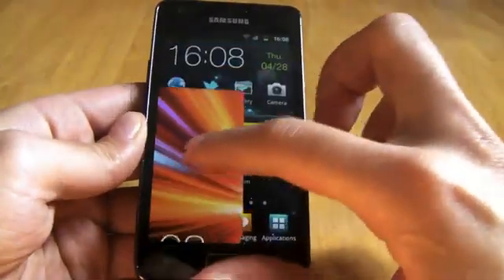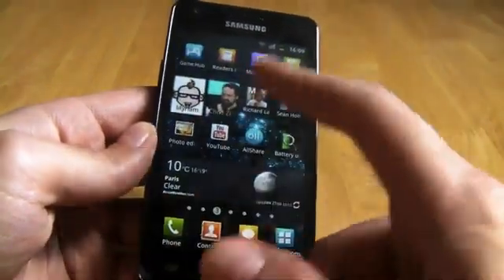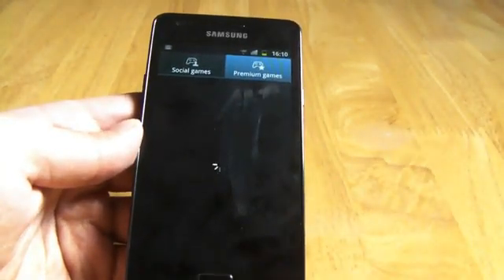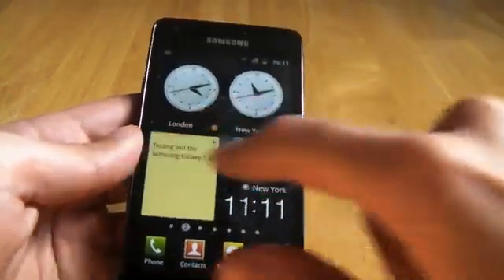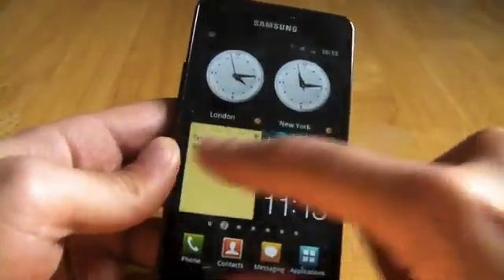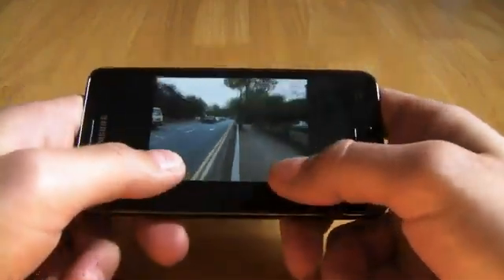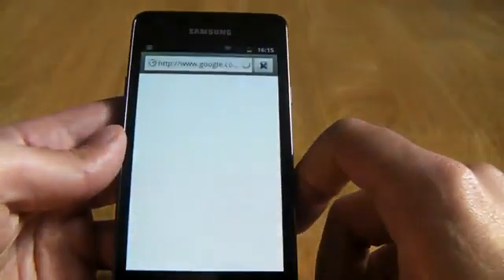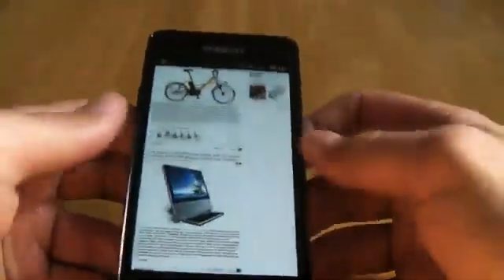Samsung Galaxy S II: Im Review bei engadget.com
Seit gestern ist das Samsung Galaxy S II offiziell und schon haben es die Kollegen von engadget.com auf Herz und Nieren getestet. Das erstaunliche Ergebnis: Die US-Redakteure, die normalerweise eher dafür bekannt sind, ihre iProdukte zu lieben, attestieren dem Dual Core-Boliden, das aktuell beste Smartphone am Markt zu sein — richtig gelesen: nicht nur das beste Android-Gerät, sondern das beste Smartphone! Die 9 von 10 Wertungspunkten, die das Galaxy S II eingeheimst hat, unterstreichen dieses Statement.